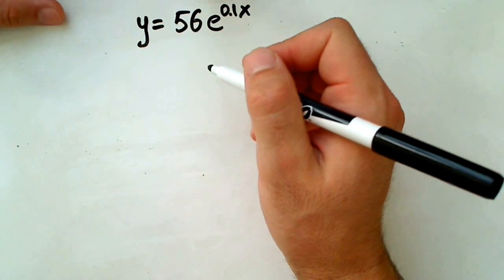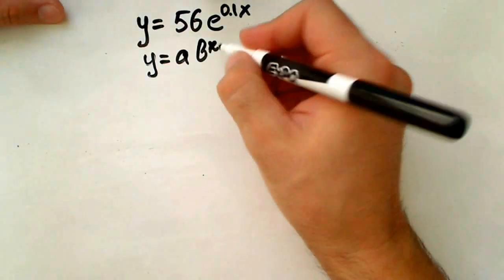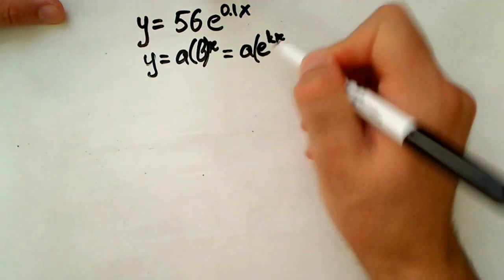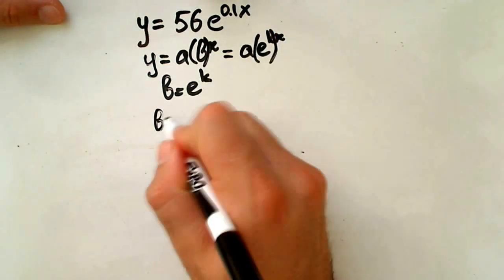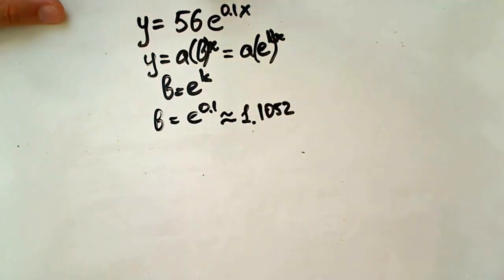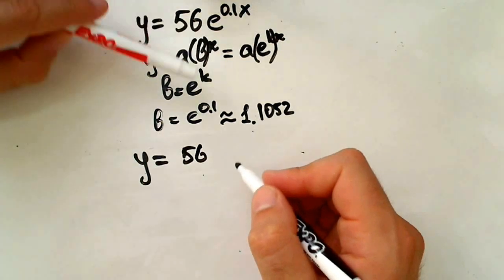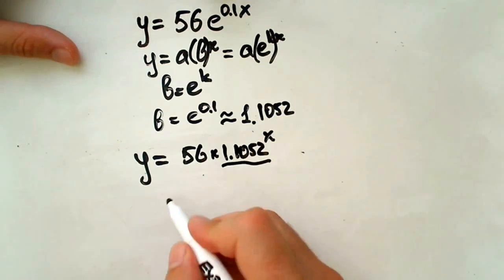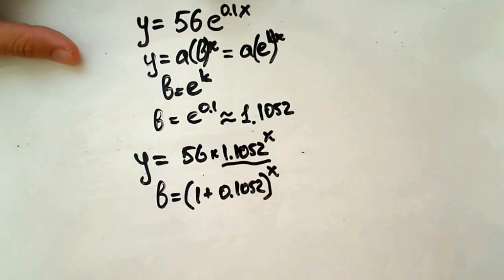annual growth rate form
video describes a way of changing exponential function from continuous grouth rate form to annual growth rate form.